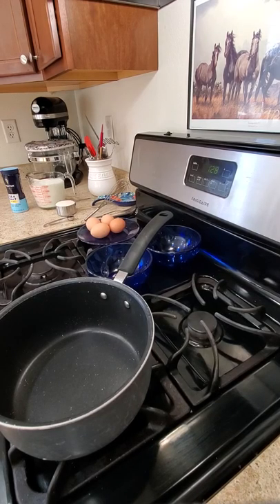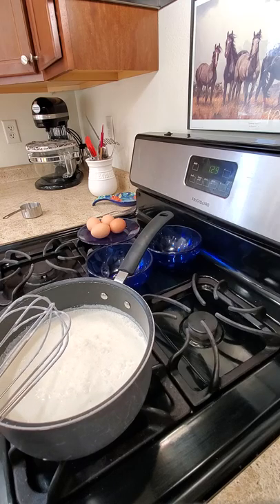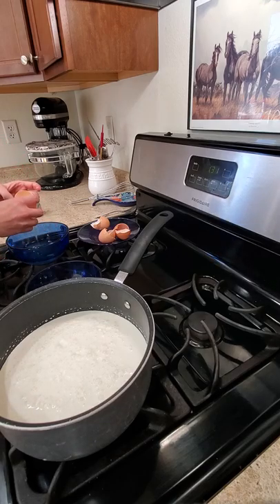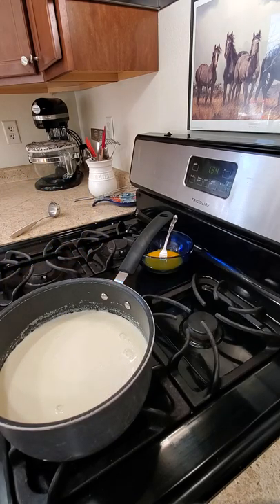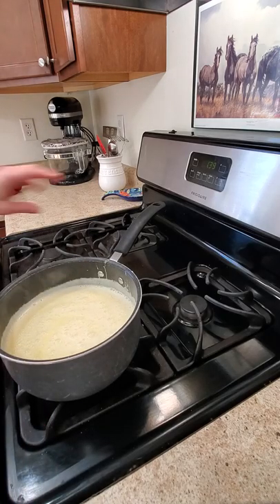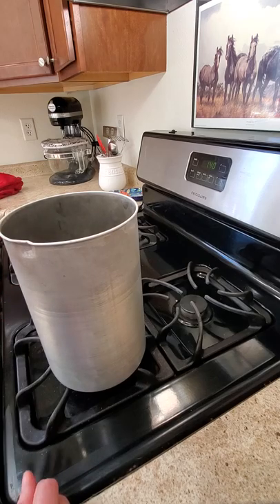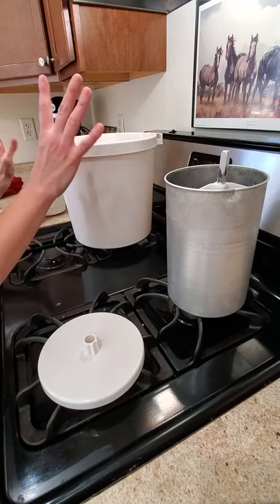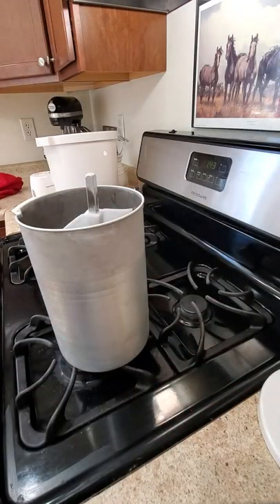The BEST homemade Frozen Custard | How to Make Icecream/Frozen Custard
What's the difference between icecream and frozen custard you ask? Egg Yolks! Eggs yolks are tempered (slowly heated) and added into frozen custard and it gives it a more rich flavor as well as a wonderful creamy texture. In my opinion it is even BETTER than icecream.

You can find the ice-cream machine I use

Rock Salt

** You will need rock salt for that machine!!**

((Yes I know I called it ice-cream multiple times and at one point I said you can put the sugar in the egg whites. DON'T do that. You can put the sugar in with the yolks. Do not use the whites in this))